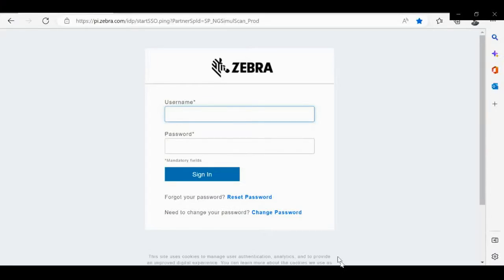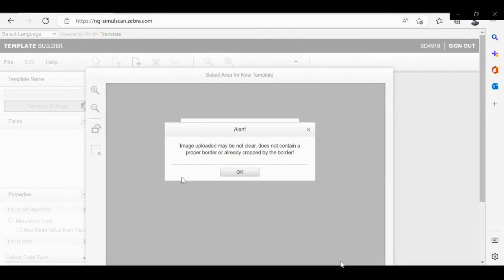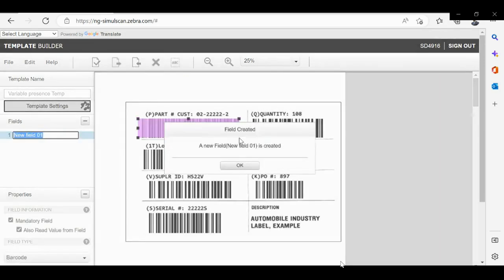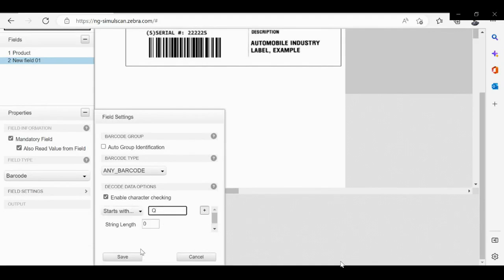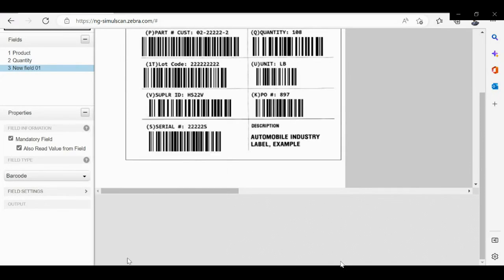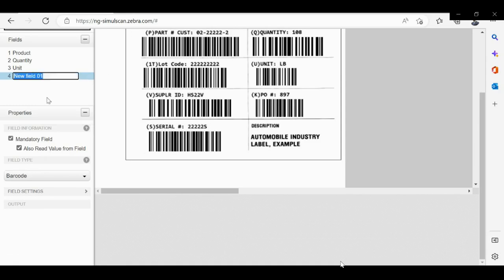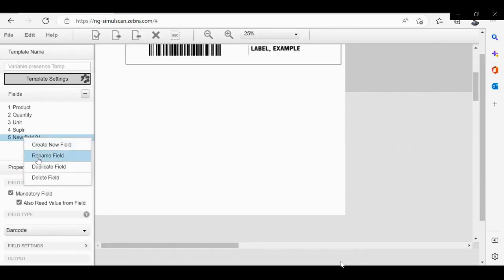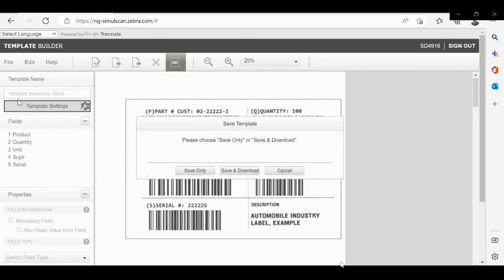Zebra NG SimulScan Multi-barcode - Specific Barcode - Variable Field Presence - Template Creation